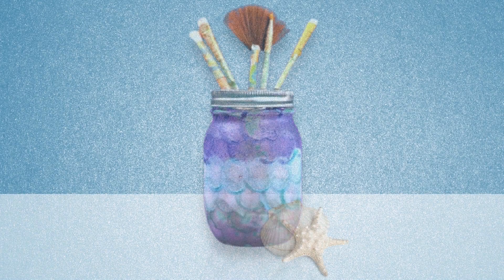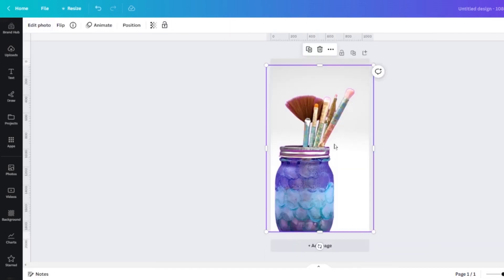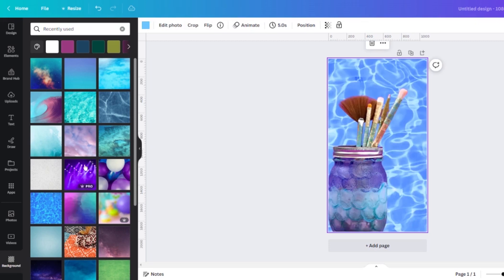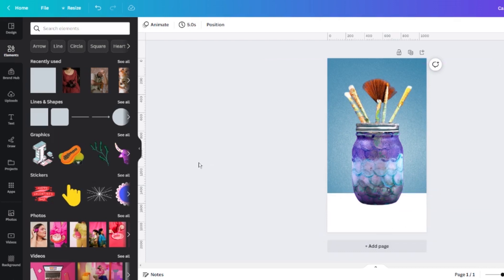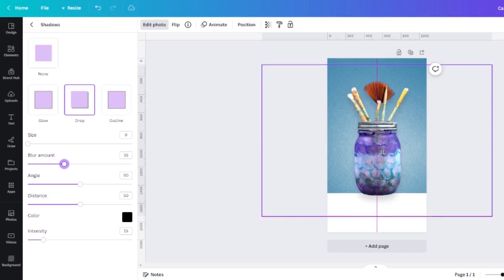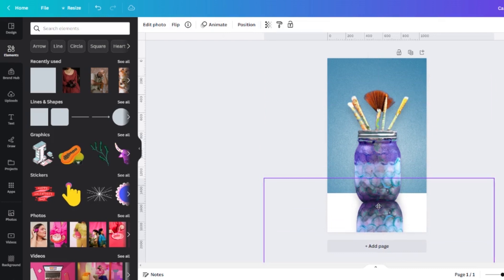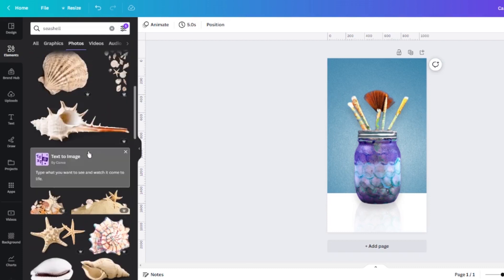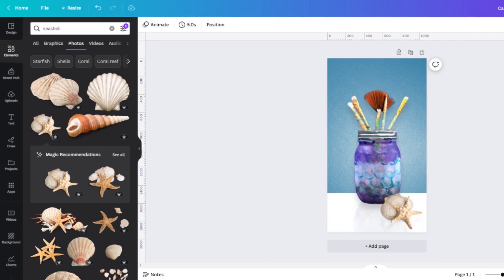How to Create Professional Product Photos in Canva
In this video, I will share some amazing Canva hacks that will help you create professional-looking product photos that will make your products stand out. Whether you're a small business owner, a blogger, or a social media influencer, these hacks will save you time and money while giving your photos a polished and professional look.